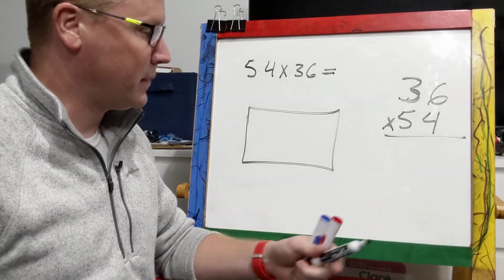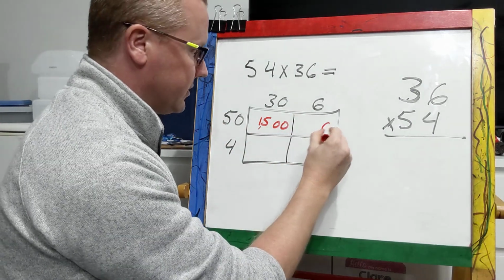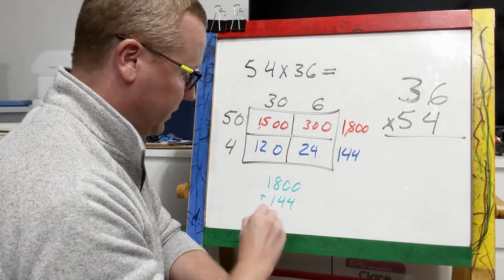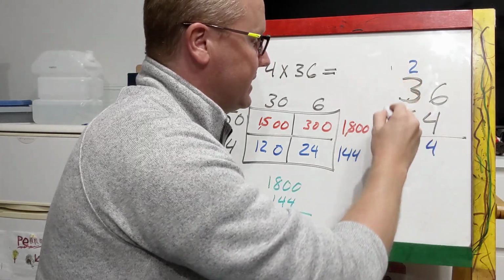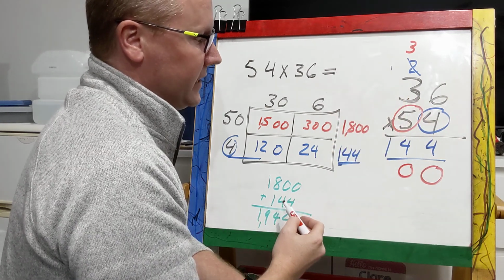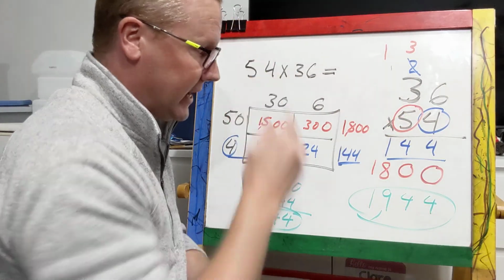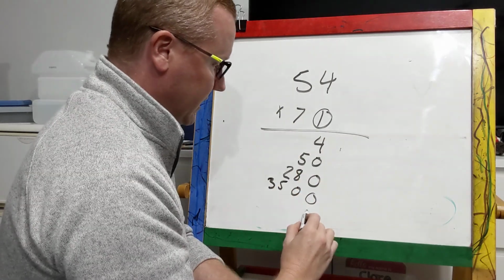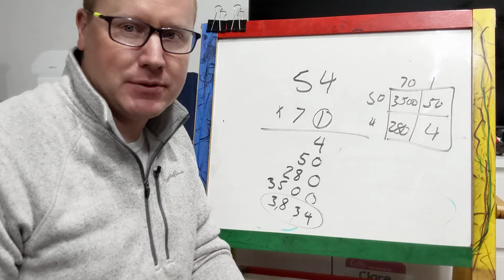Bonus Math 11/13